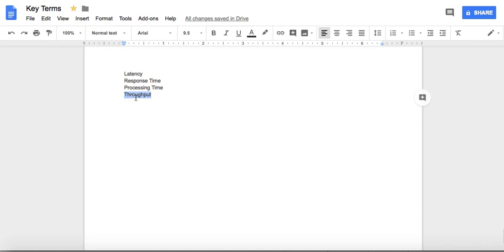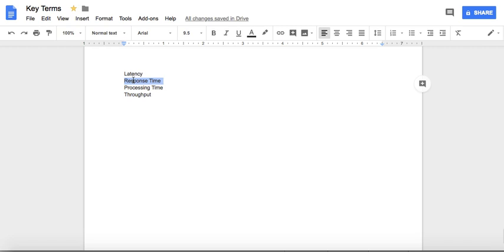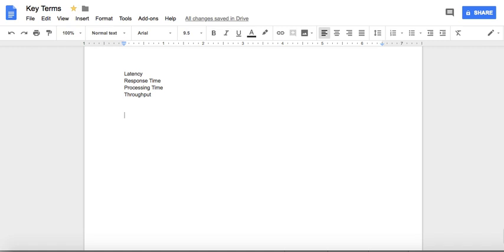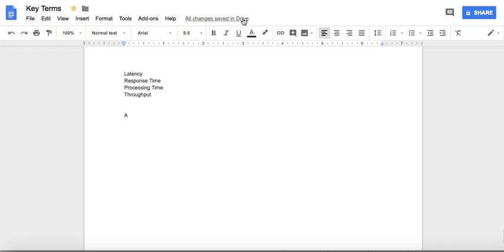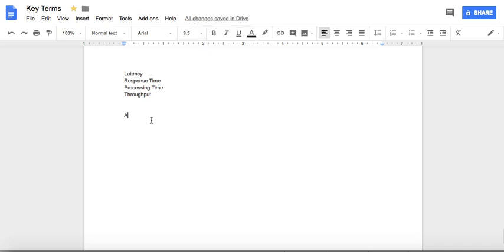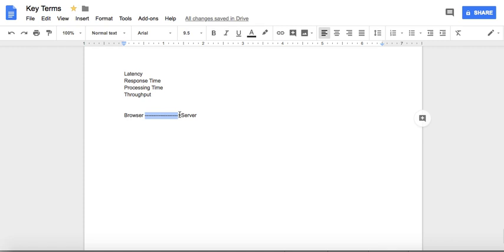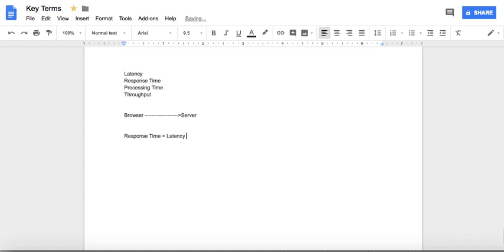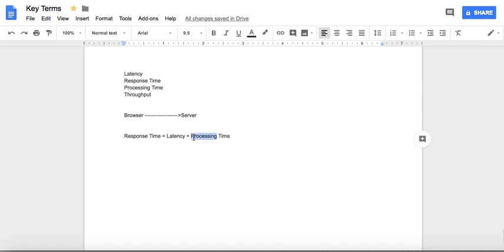Latency | Response Time | Processing Time | Throughput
Hi Everyone,

Welcome to Tech Learnings!

Today's session is about understanding the following four commonly used terms in web application development -

i. Latency
ii. Response Time
iii. Processing Time
iv. Throughput